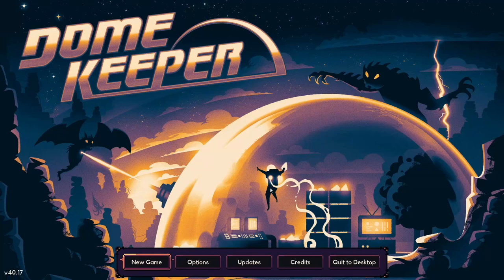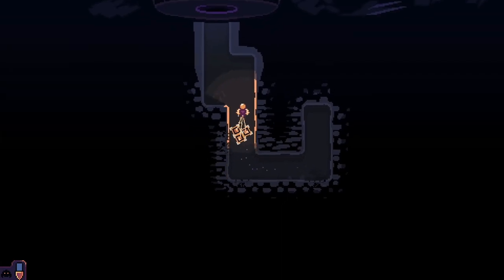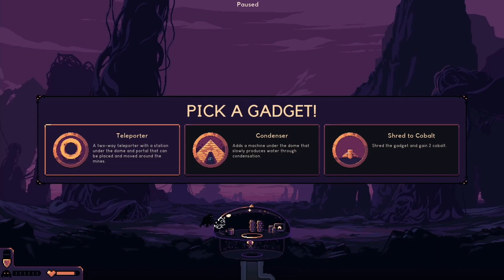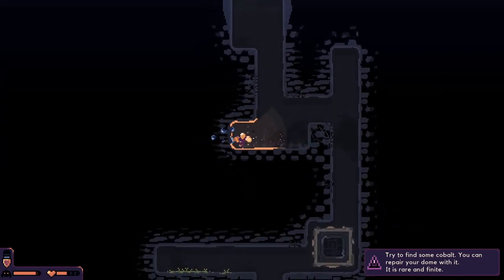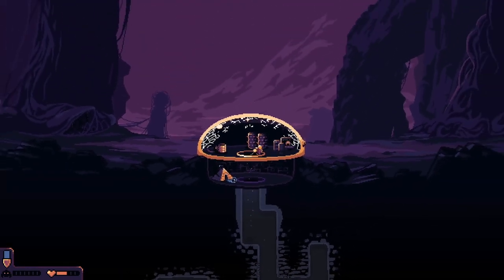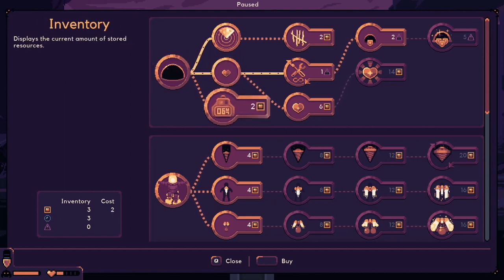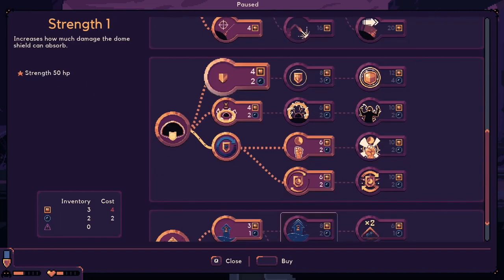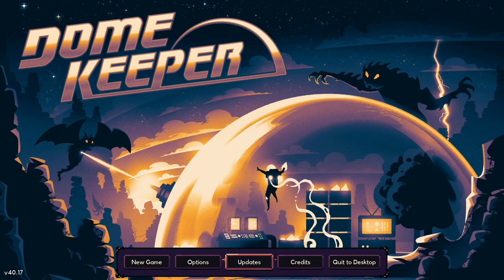MINE Resources! DEFEND Your Dome! | Dome Keeper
Dome Keeper is a roguelike game. Where you mine for resources and fight off waves of enemies that are determined to smash your Dome. This is one of my top games for 2022.

🔴 Catch Me Live On YouTube -- Mon,Tues,Thurs and Sat 8PM ET